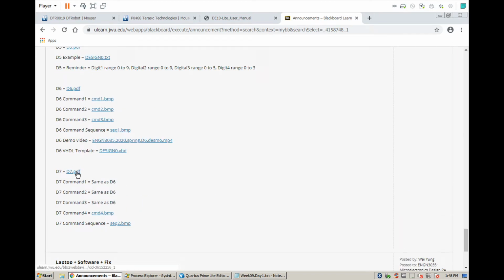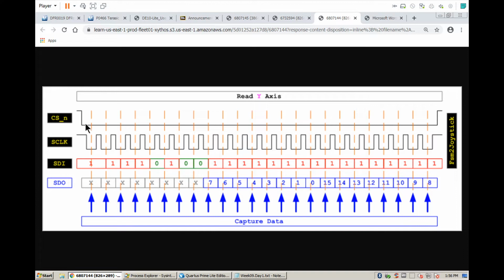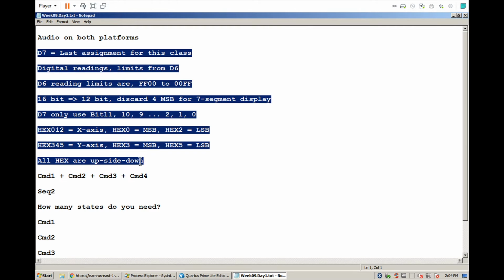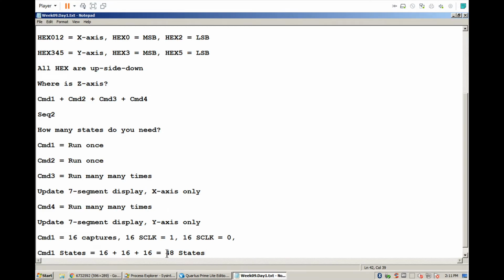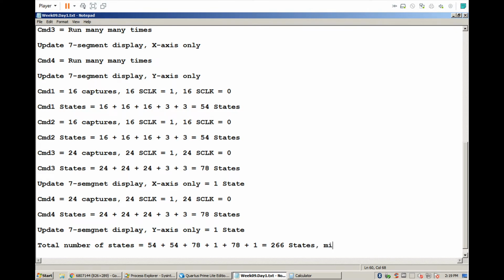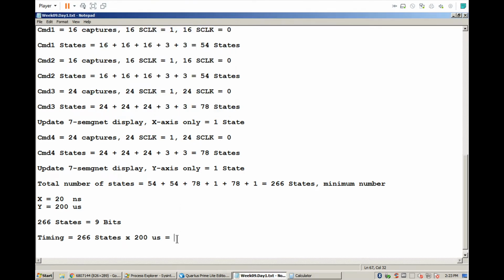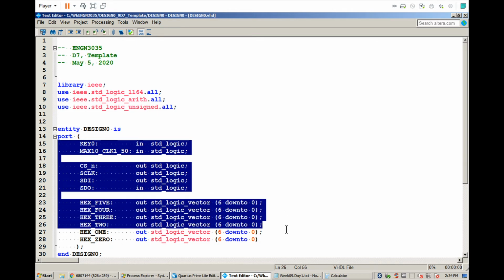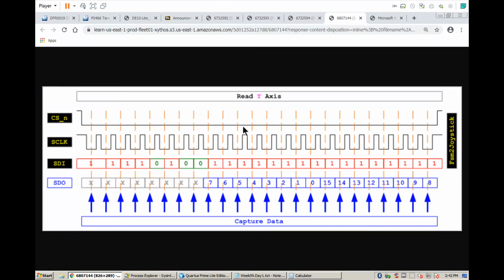ENGN3035 Week09 Day1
Cover topics for D7